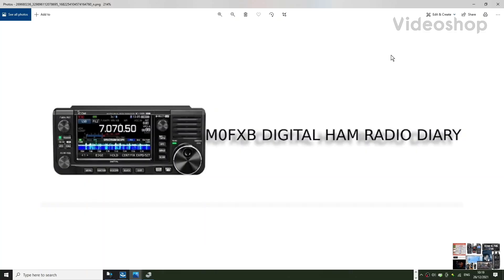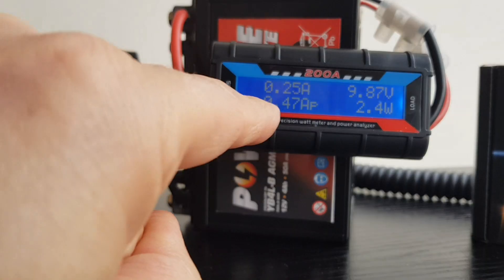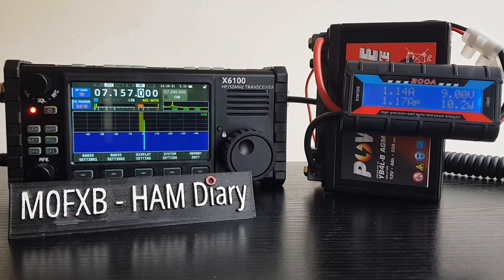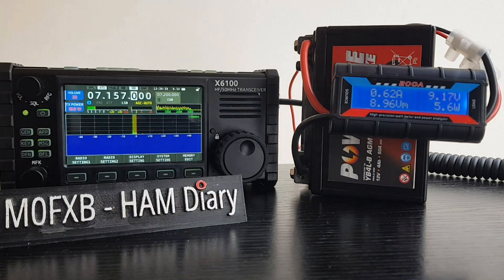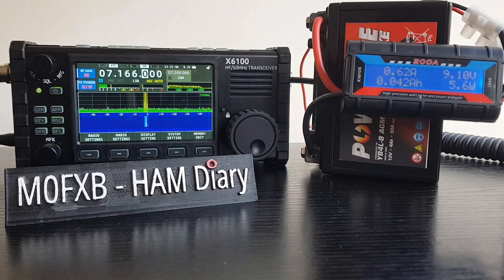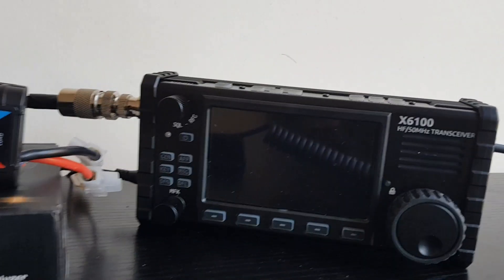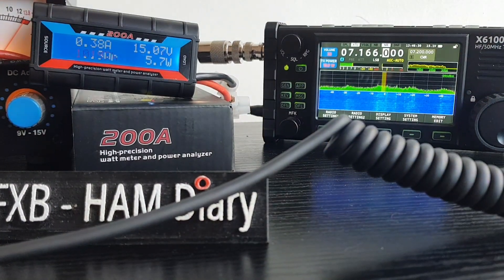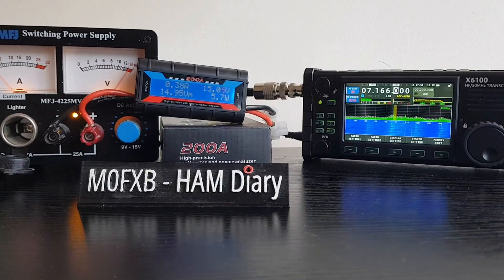Xiegu X6100 - Power Drain Tests